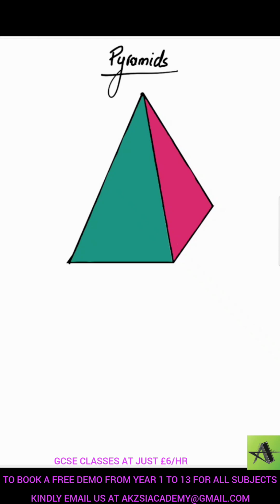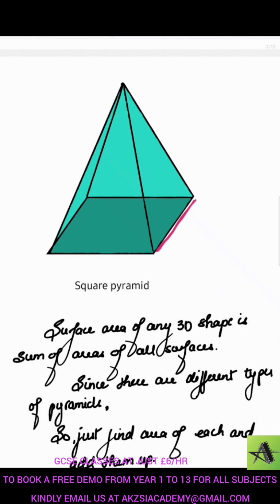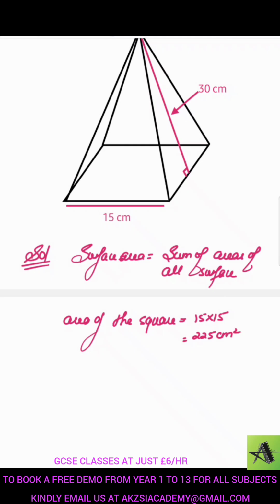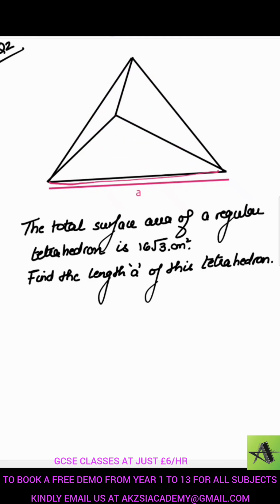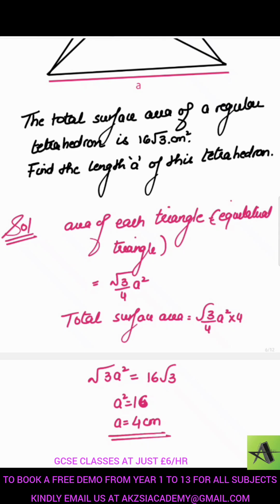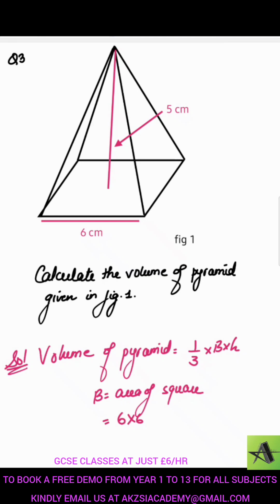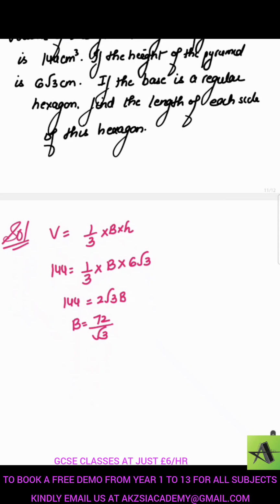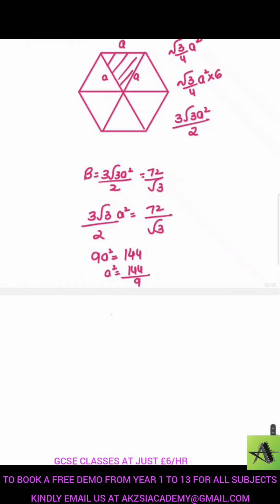Surface Area and Volume of a Pyramid | GCSE Maths Explained (Edexcel, AQA, IGCSE)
In this video, we break down the surface area and volume of a pyramid, a key topic for GCSE Maths (Edexcel, AQA), IGCSE, and other exam boards in England.

What You'll Learn:

Definition of a Pyramid: What makes a shape a pyramid?

Volume Formula: Learn the formula (1/3 × Base Area × Height) explained step by step.

Surface Area: How to calculate the total area, including the base and triangular faces.

Types of Pyramids: Square-based, triangular, and more.

Exam Tips: Avoid common mistakes and score full marks.

This video is perfect for students aiming to master GCSE Maths Higher Tier or Foundation Tier, especially for Edexcel and AQA exam boards. The concepts are explained in an easy-to-understand manner, making it suitable for beginners as well.

Why This Topic is Important:

Understanding the surface area and volume of pyramids is critical for solving 3D geometry problems in exams like:

GCSE Maths (Edexcel, AQA)

IGCSE

KS3 Maths